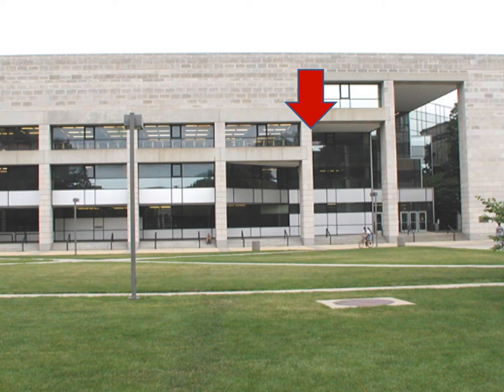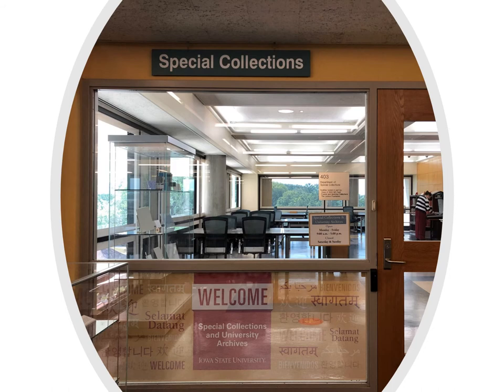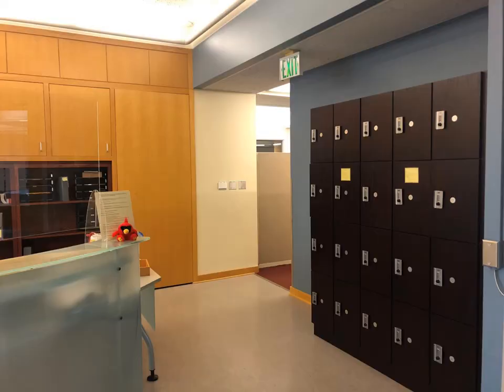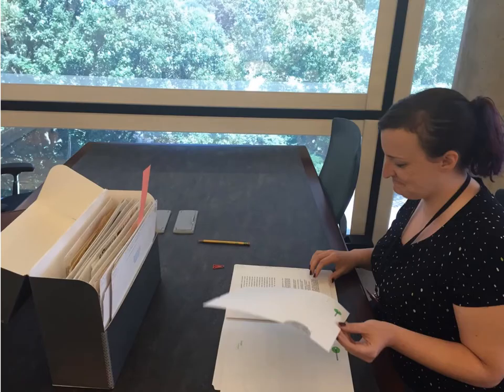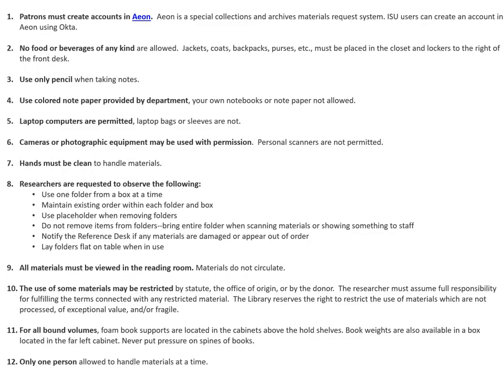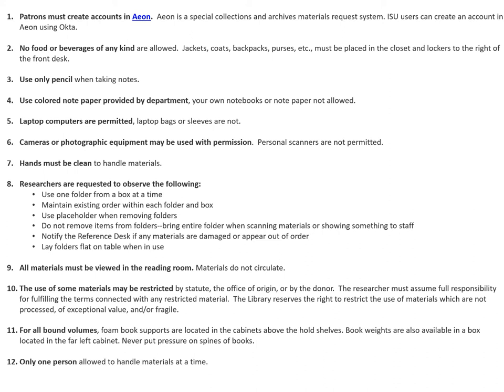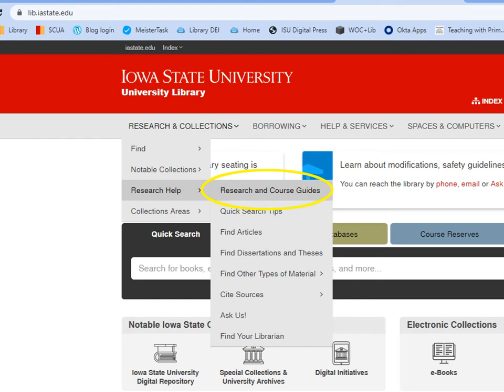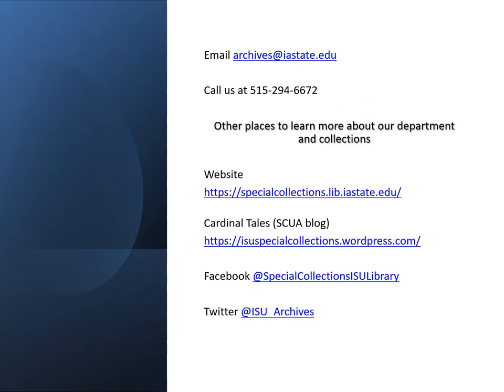SCUA Reading Room Orientation Fall 2021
This is a basic orientation to our department's policies and procedures.